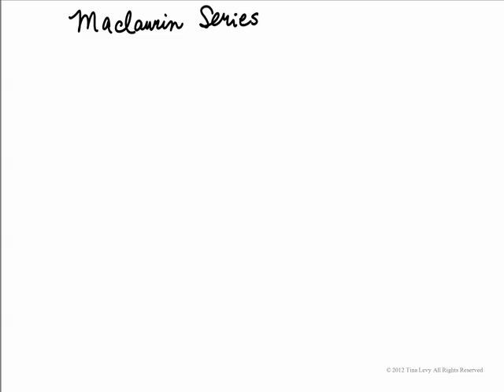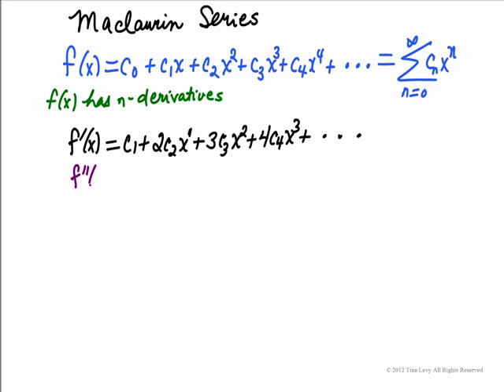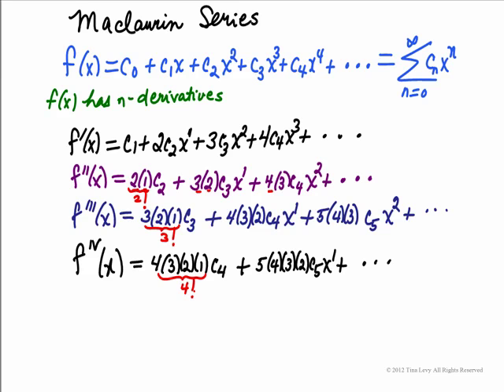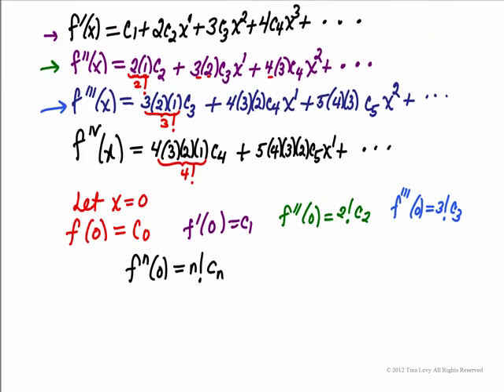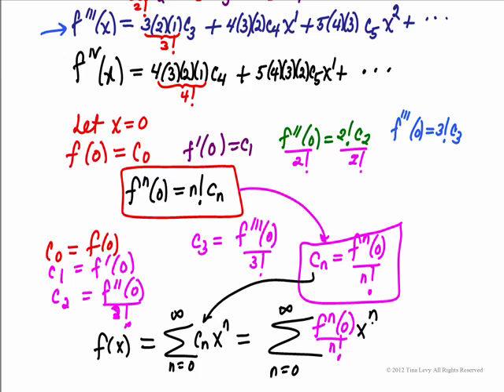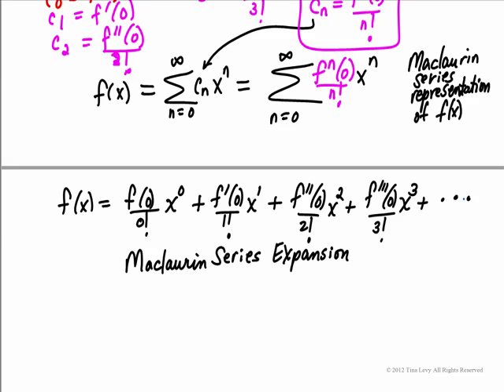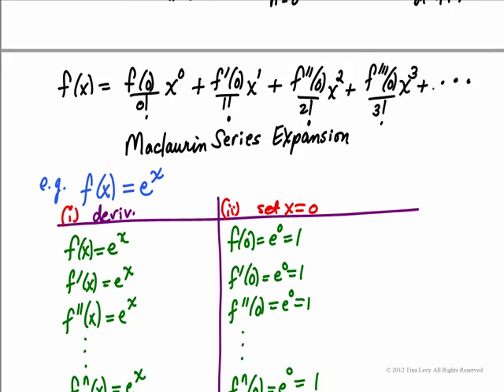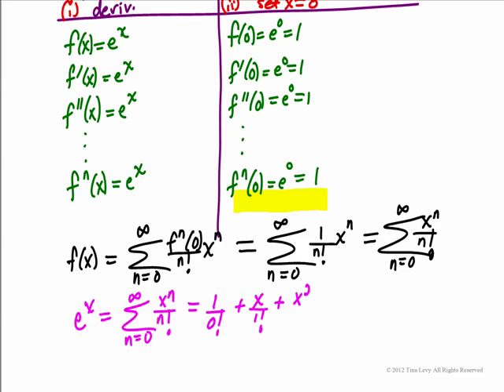Maclaurin Series (2)